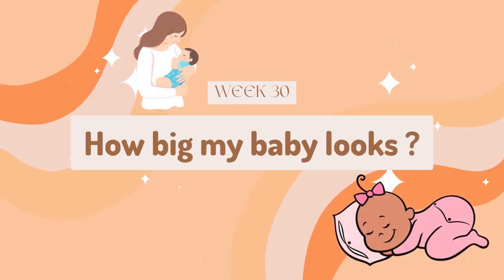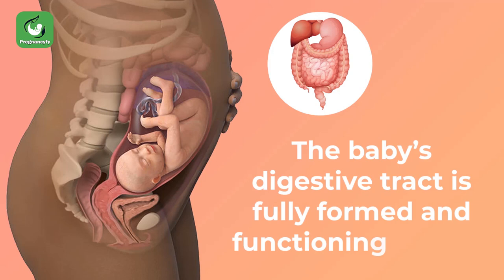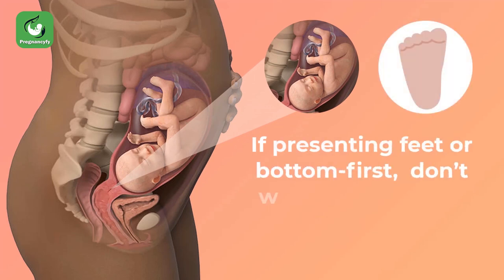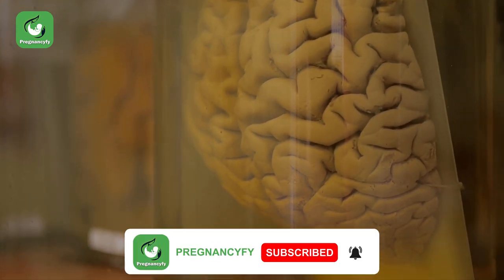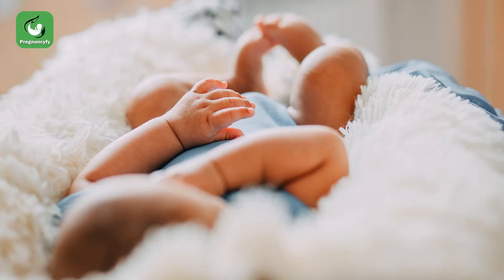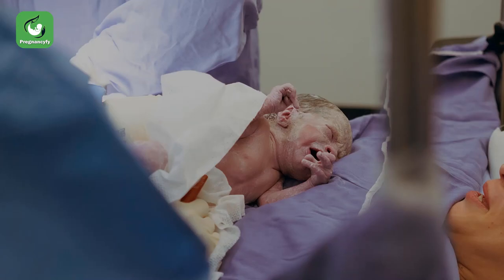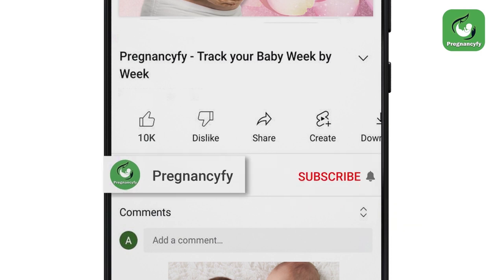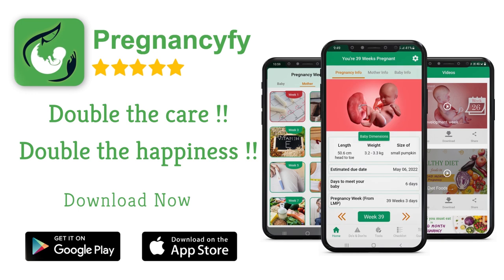30 Weeks Pregnant Belly (My Fetus Growth)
At 30 weeks, your baby’s digestive tract is fully formed and functioning perfectly. The brain is still maturing, and it trains the muscles, lungs, and eyes. From this week, the smooth surface of the brain develops with distinct grooves forming. Mostly, the lanugo starts to disappear this week. In this video, we explained brain development in 30 weeks of pregnancy.

The weight and growth of your baby depend on what you eat, and that’s the reason why the third-trimester pregnancy diet is crucial. Here are foods to eat when you are 7 months pregnant (Week 28-31)